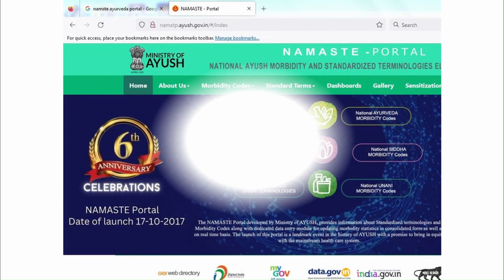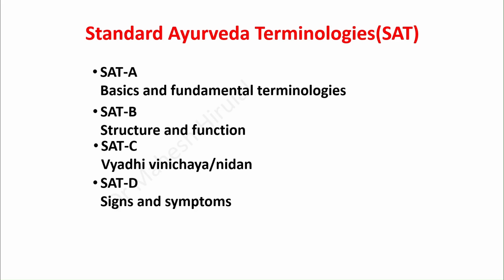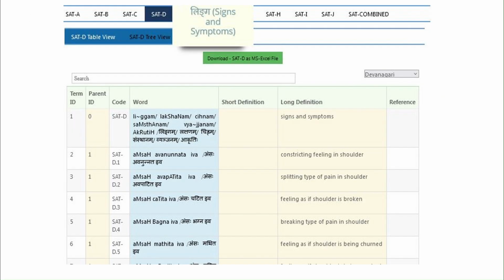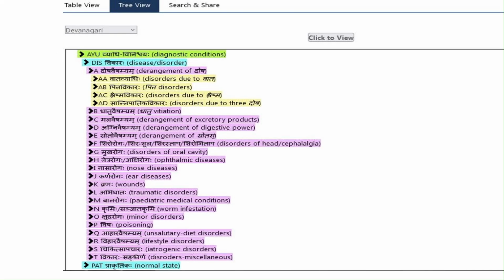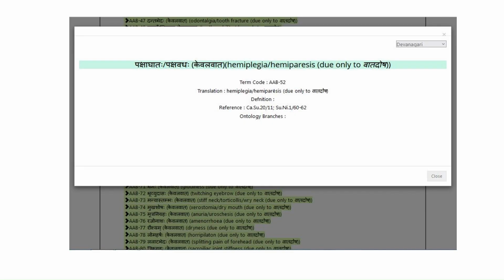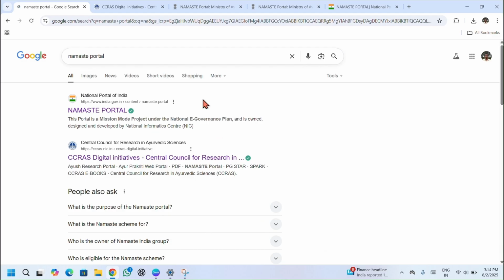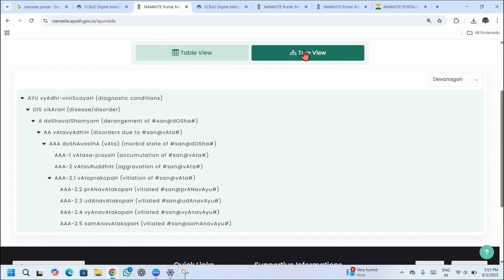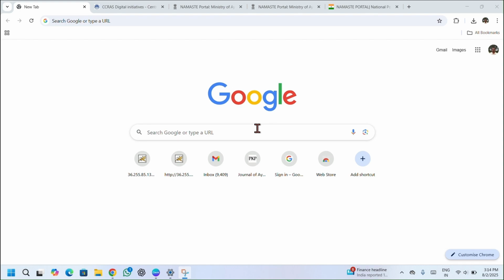NAMASTE PORTAL BY DR MAHESH HIRULAL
This is video is about NAMASTE Portal, ICD10, ICD11, DIgitalintiatives,NCISM,Syallbus topic for NCISM UG and PG Students.